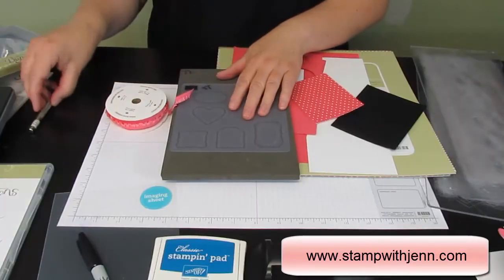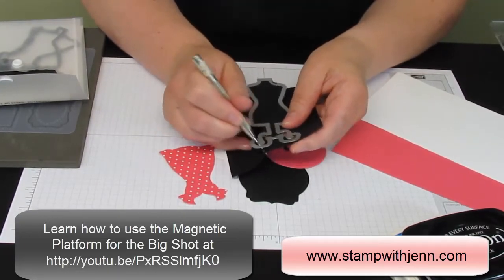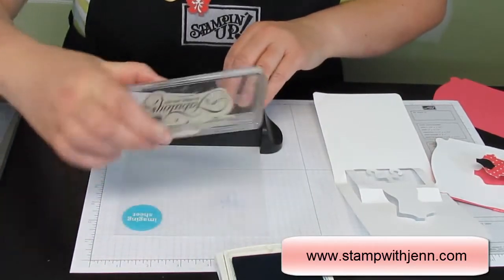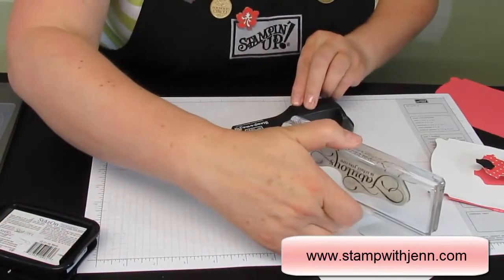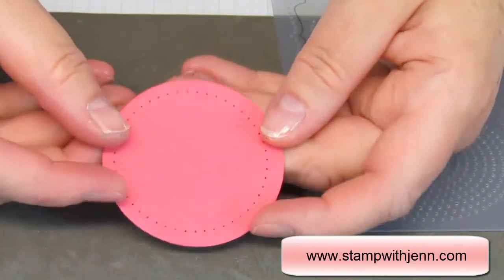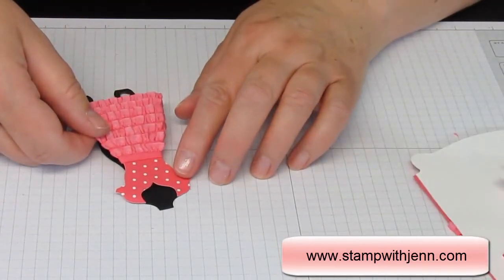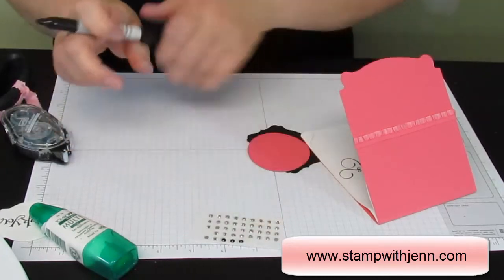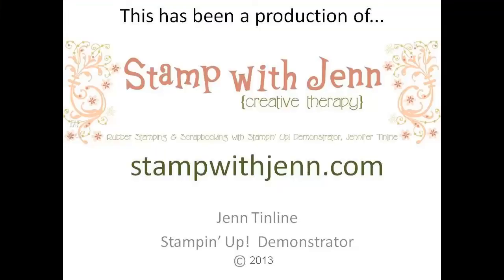Pop 'n cuts Fancy Dress Card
Stampin' Up Demonstrator Jenn Tinline shows you how to make Fancy Dress card using the Pop 'n Cuts dies.  See how to cut the card base at
Also on this video, how to use the Stamp-A-Ma-Jig, do paper piercing and colouring rhinestones.